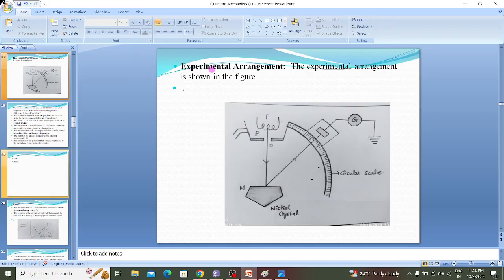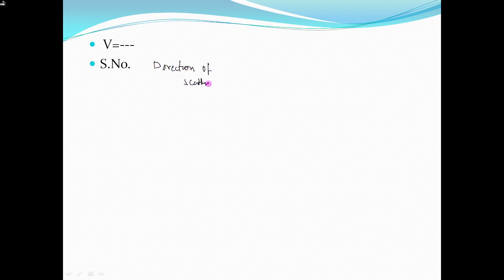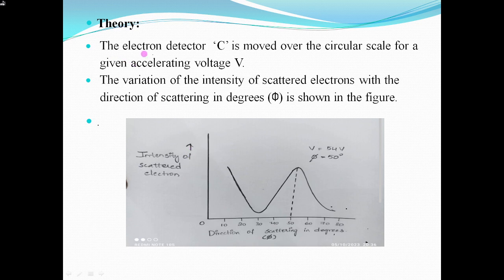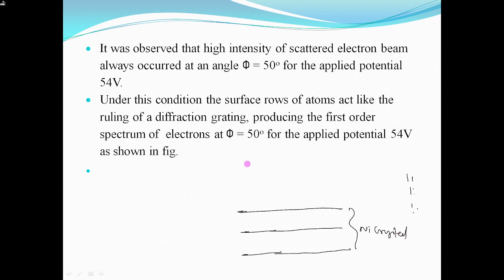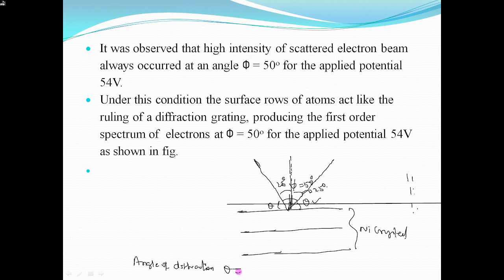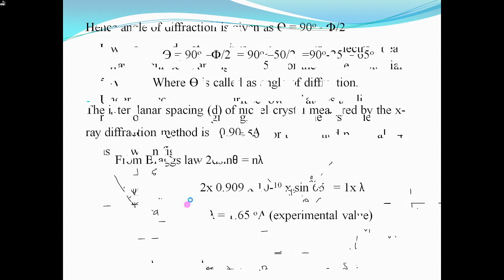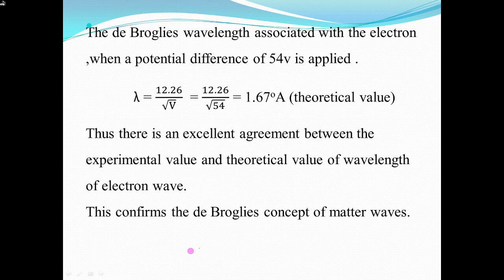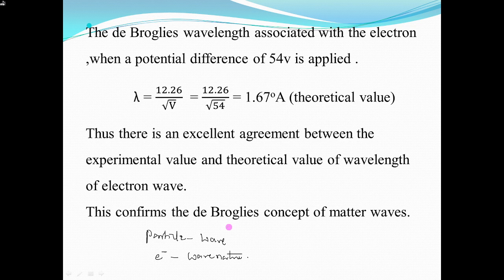Davisson and Germer Experiment Part-2| Lecture 5 |I Yr B.Tech | Unit 1: Quantum Physics & Solids